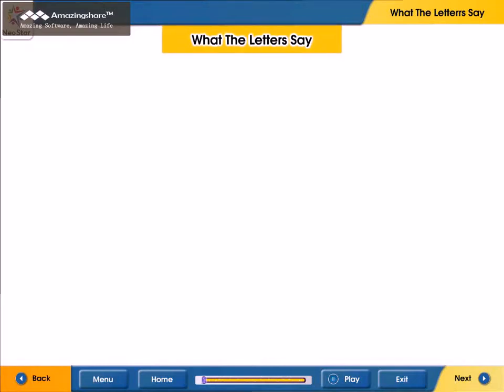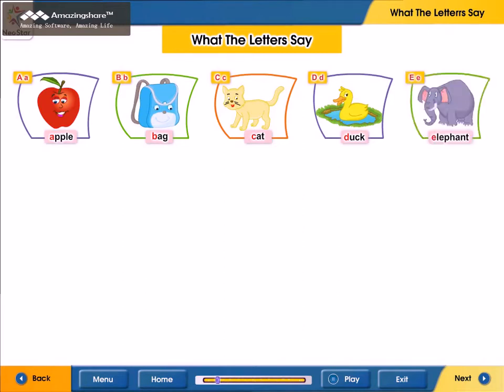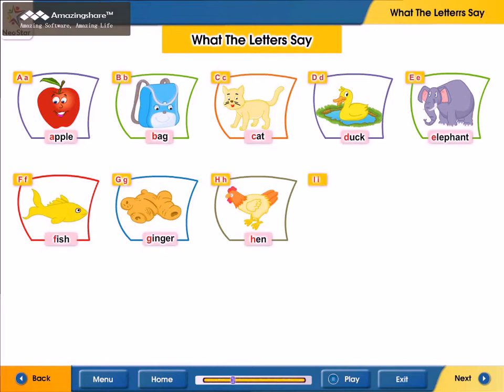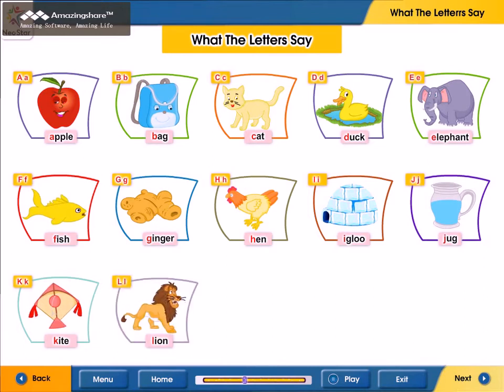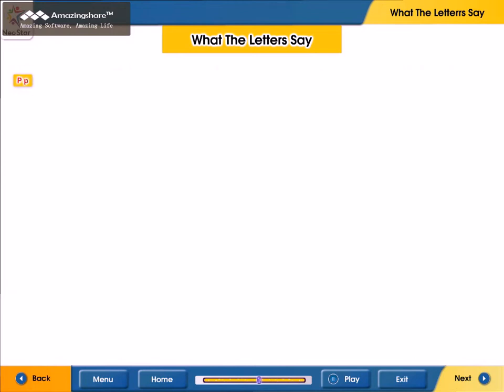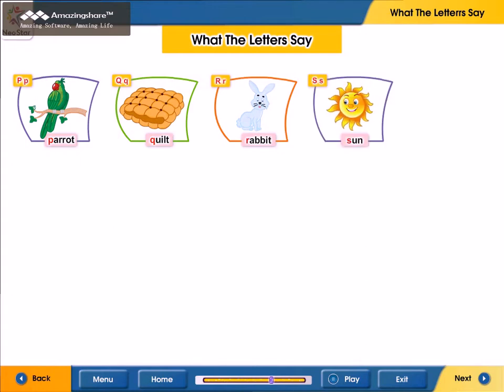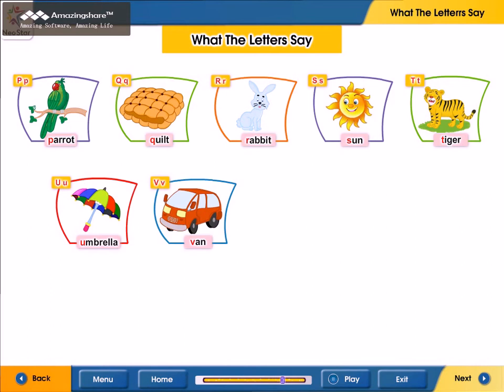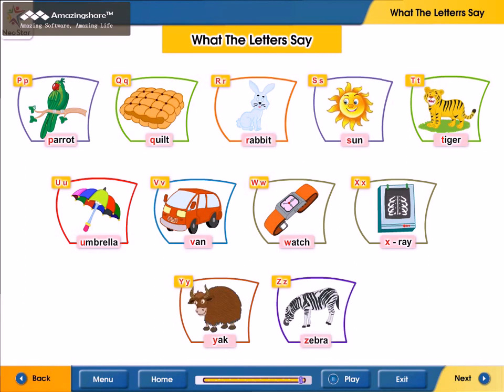ukg english Page 3